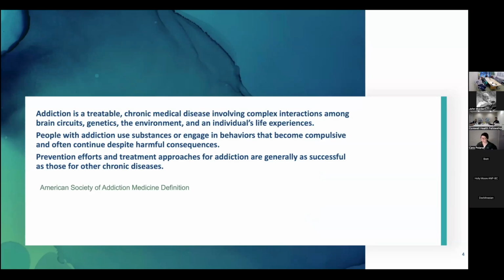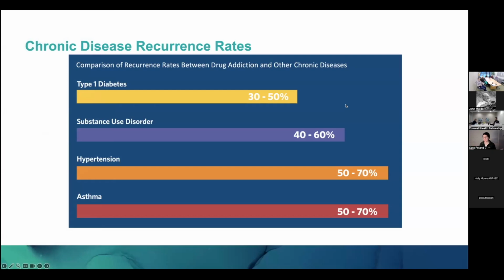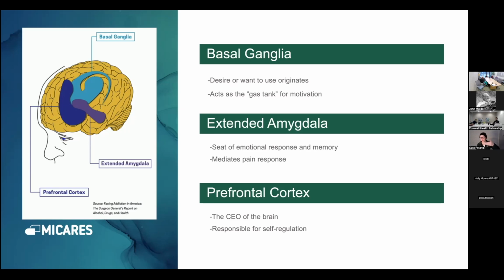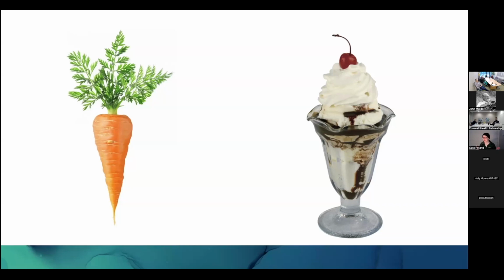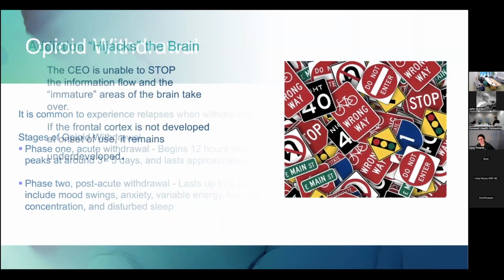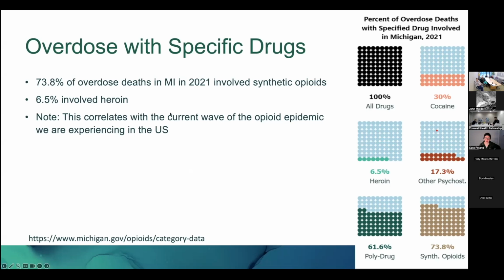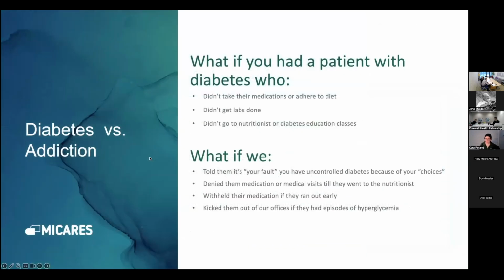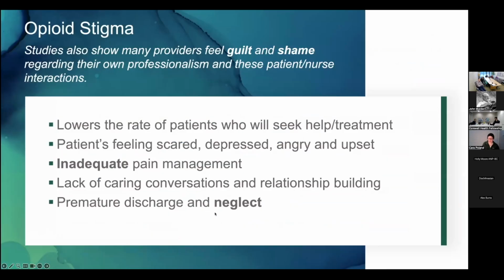2025.01.30 Addiction Medicine in the Community (Part 1)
Several hospice and palliative medicine fellowship programs in West Michigan have collaborated in a regional lecture series for their fellows, faculty, attendings, and others interested in high quality HPM didactic training.  This is the twenty seventh lecture of the 2024-25 academic year, "Addiction Medicine in the Community (Part 1)" presented by Dr. Cara Poland.

Link to powerpoint slides: